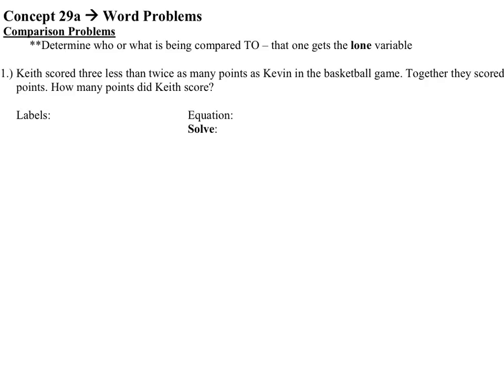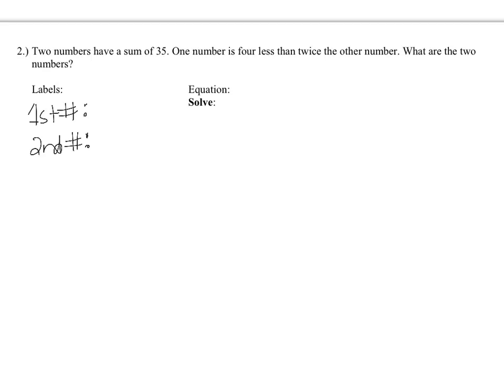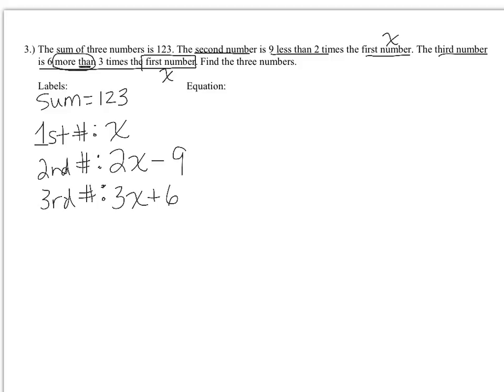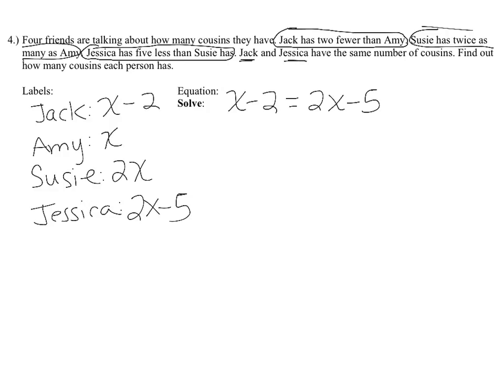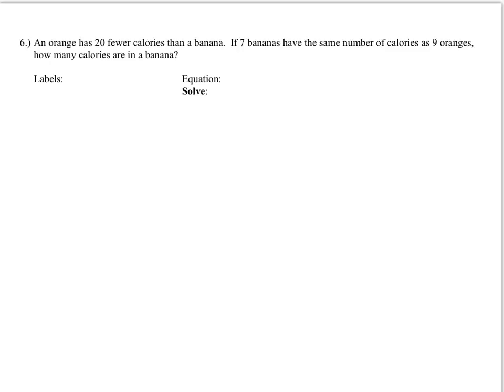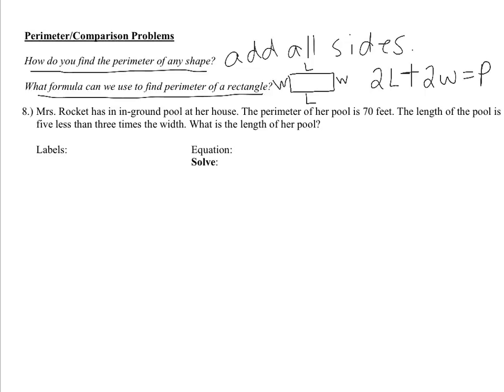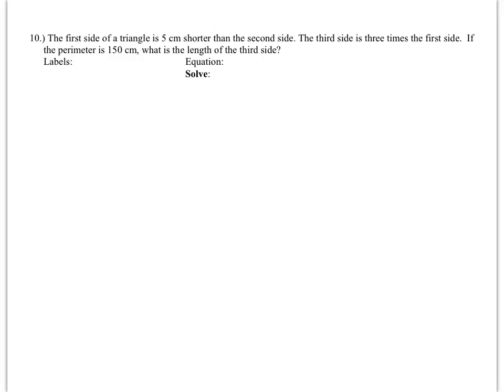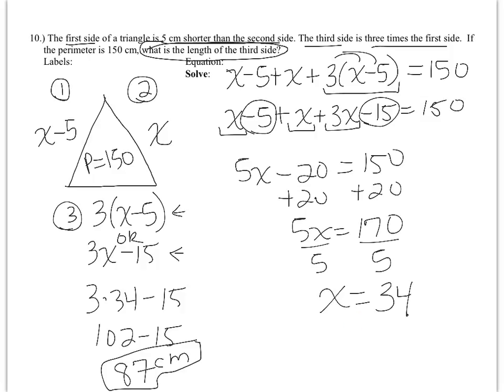Word Problems (29a - Comparison & Perimeter)